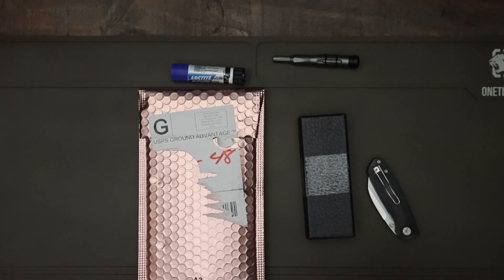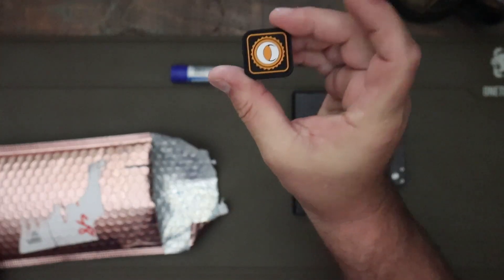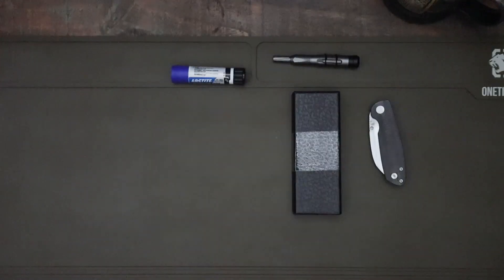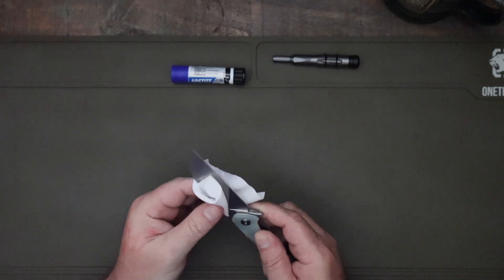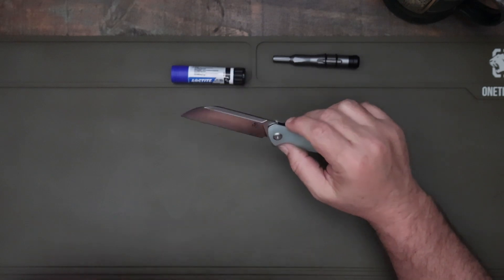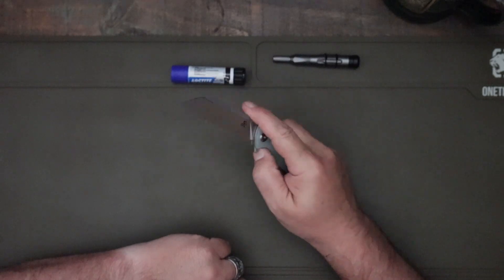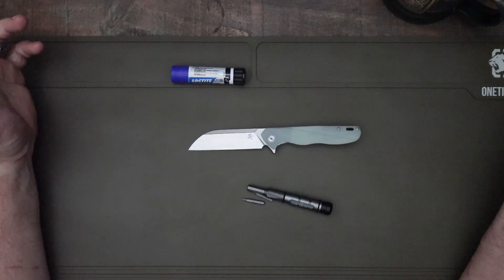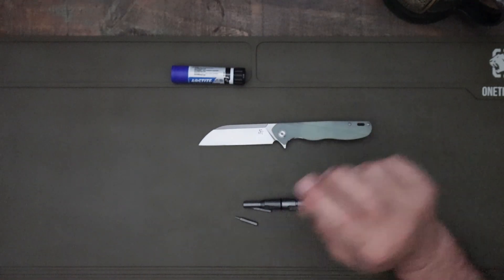Sitivien ST103 with a little Olight swag sprinkled in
Just got in from work. Olight package here. We will find out what swag I got for free during the sale.  Then is time to look at the Sitivien ST103. Never had a knife from Sitivien. Will have to say it impressed me for the less than 30 dollar price point. Check it.